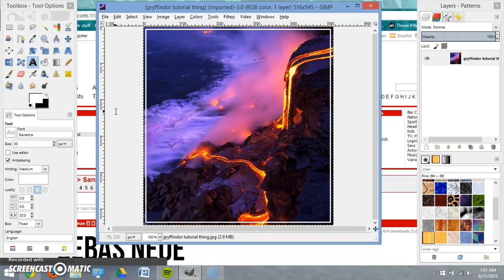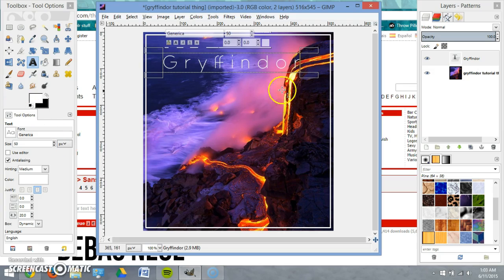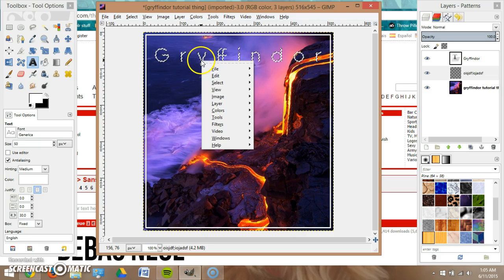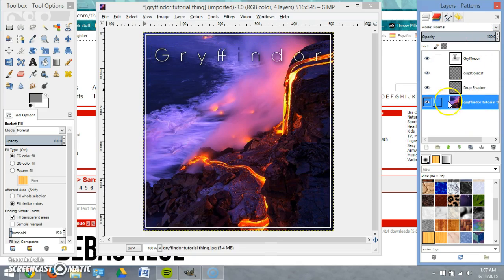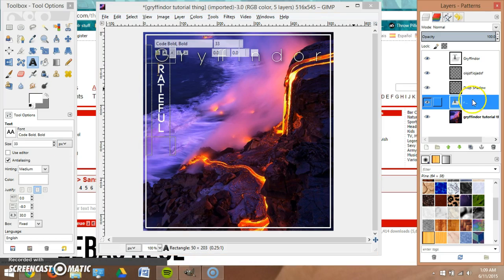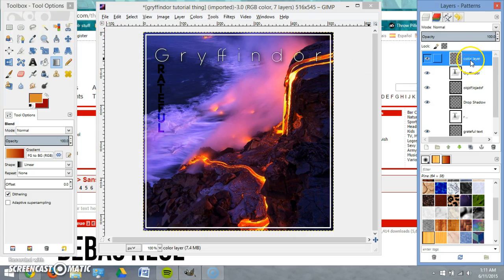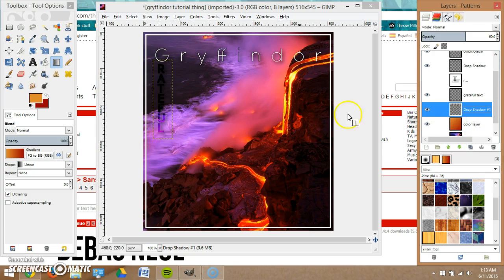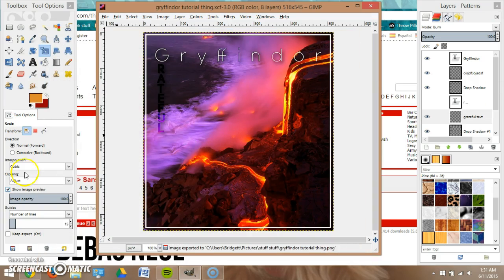Tumblr Tutorial Thing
just a tutorial someone requested :)